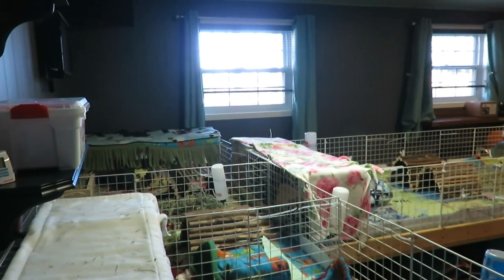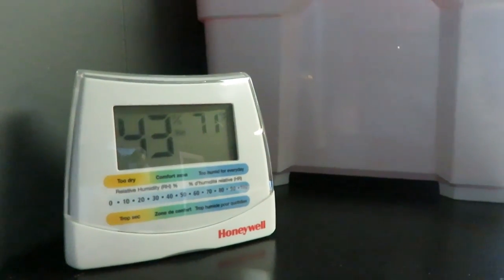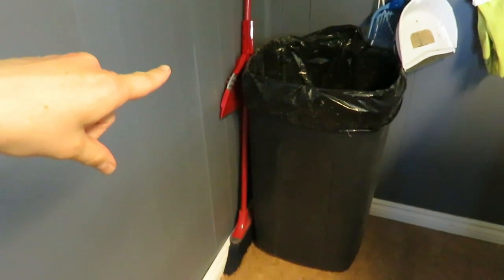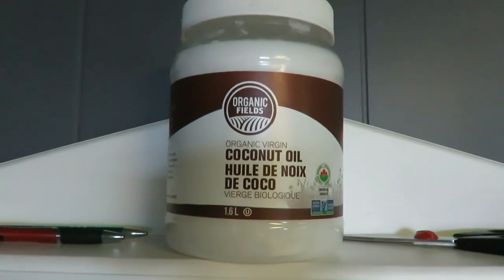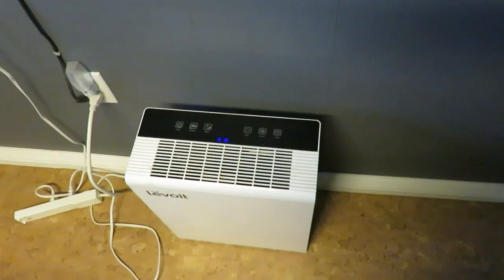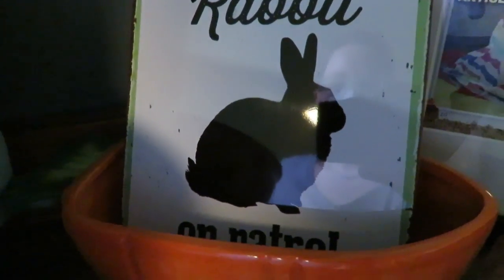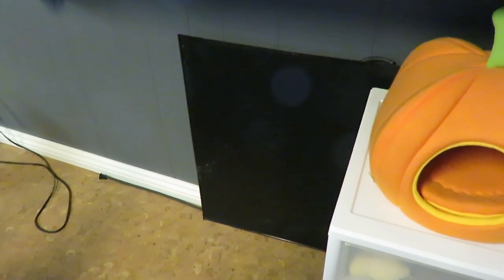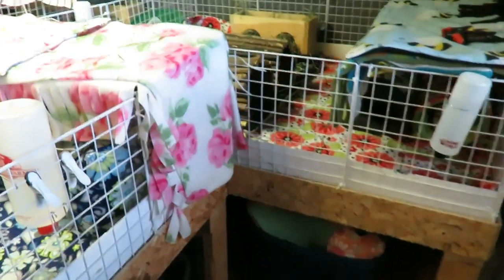Everything In The Pet Room